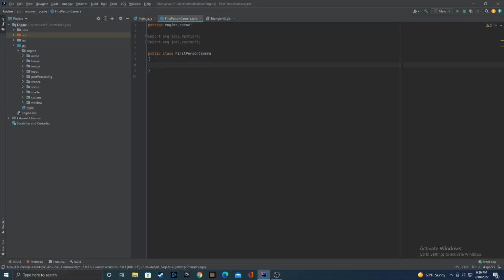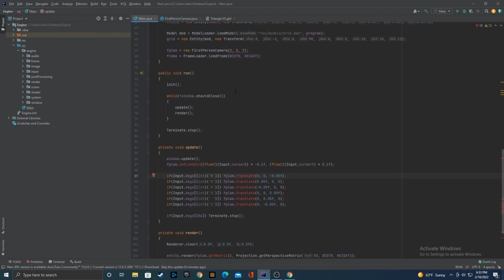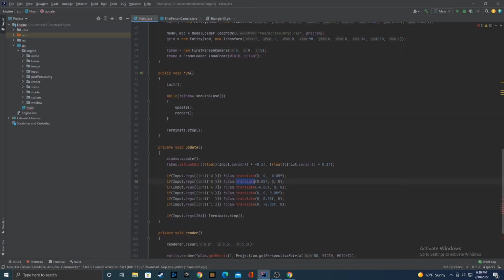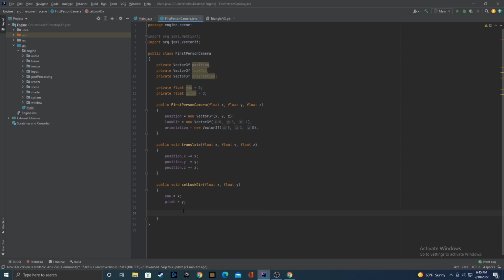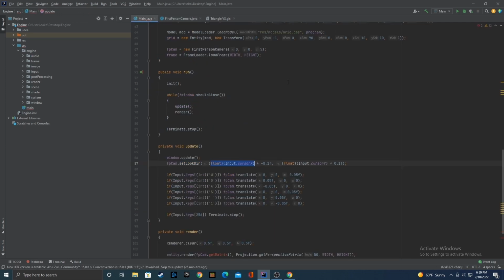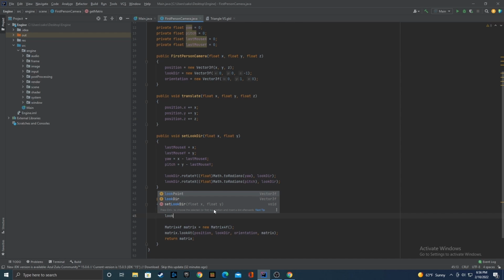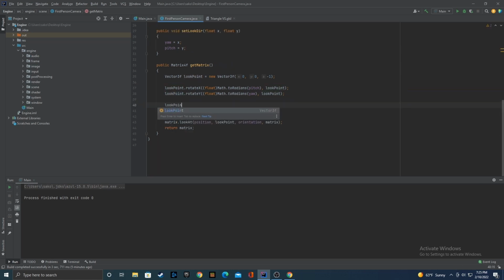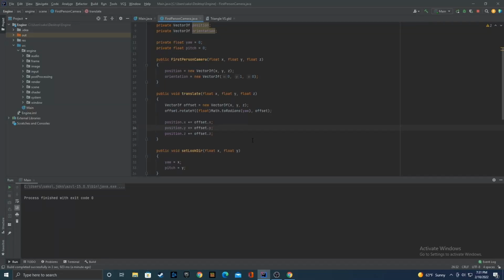How To Make A 3D Camera In OpenGL (Java / LWJGL)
In this video I will show you guys how to make a 3D first person camera from scratch for OpenGL using Java and LWJGL! Making a camera for the first time can be tricky so if you guys have any question, be sure to leave them in the comments!